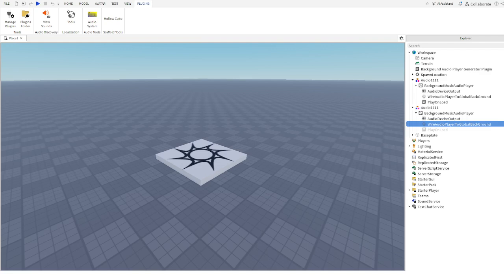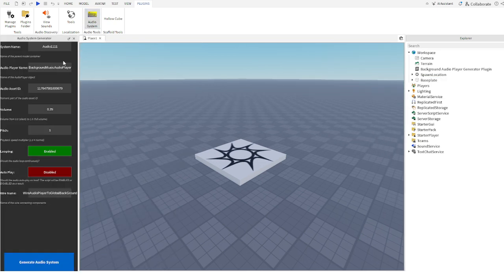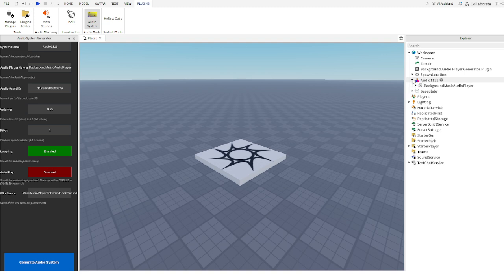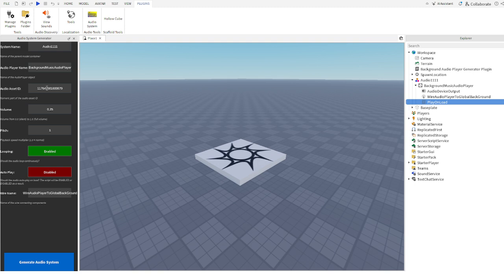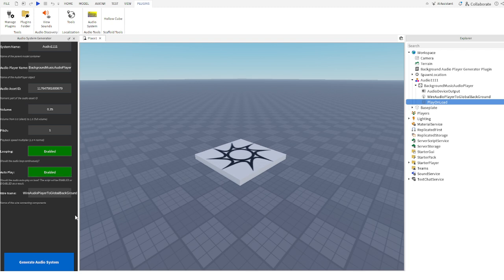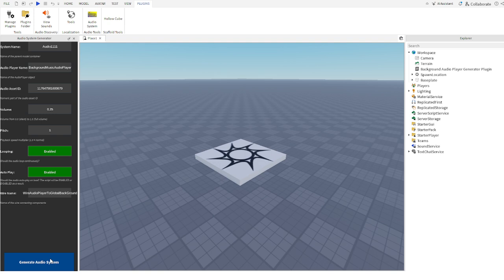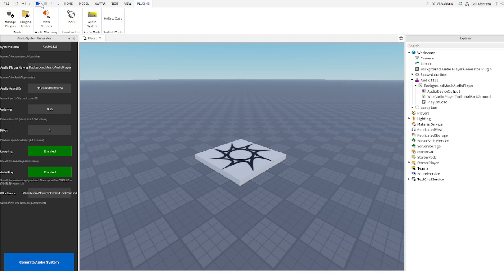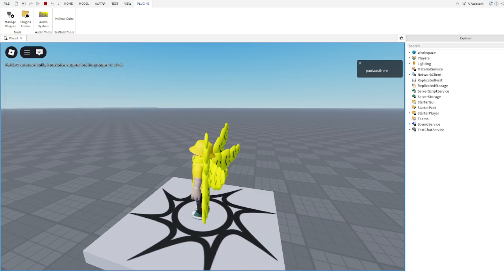EZ Background Music in Roblox Plugin Walkthrough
This is a walkthrough of the plugin that allows for a fast and efficient way to insert background music into robolox. It also sets you up for scripting by adding the script that starts it after launching the server.